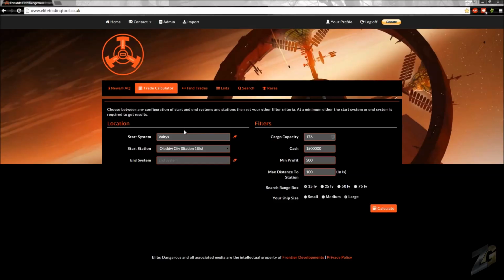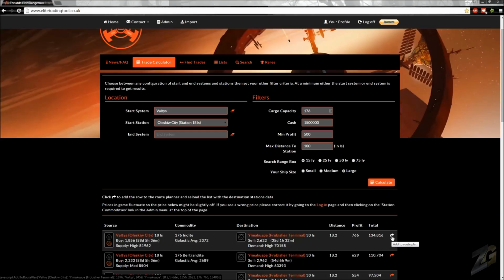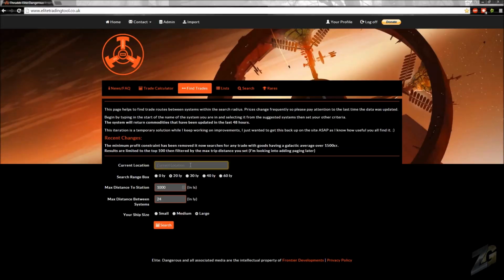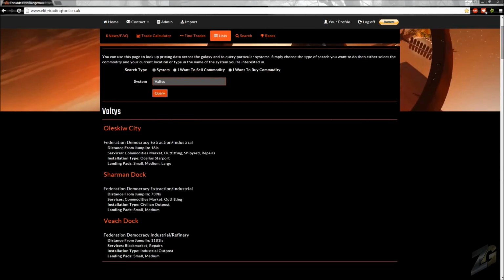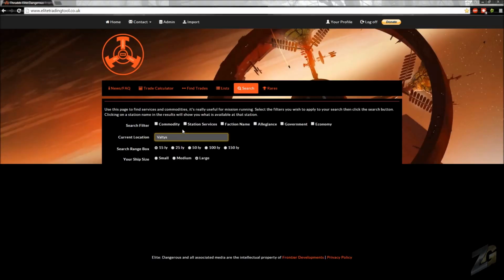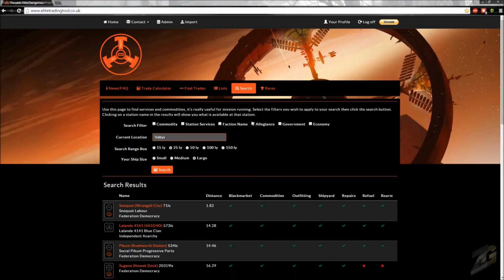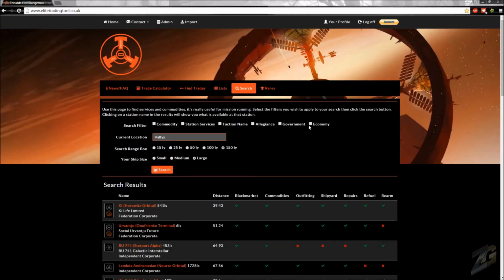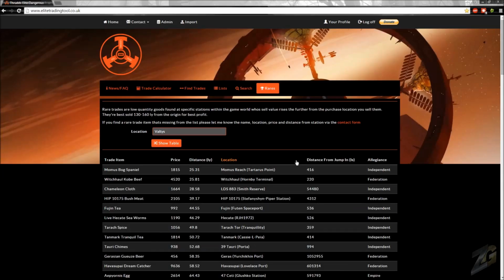The Elite Few: Keep the Credits rolling in with Trading!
Thanks to a viewer request, we now have a little video summarizing all the ways to use Thrudd's online Elite: Dangerous Trading Tool.  Use this knowledge wisely, fellow Commanders!